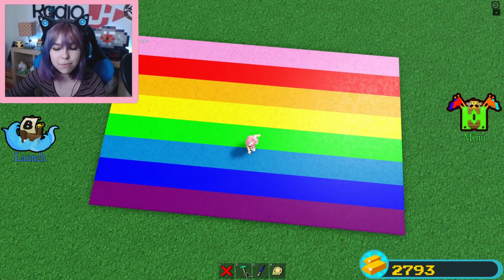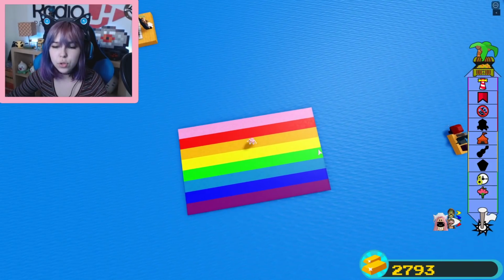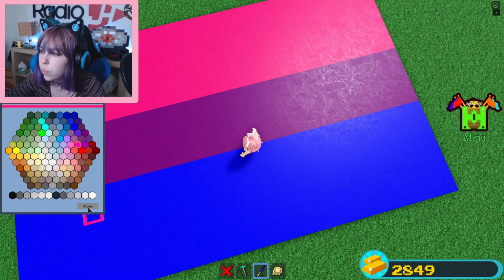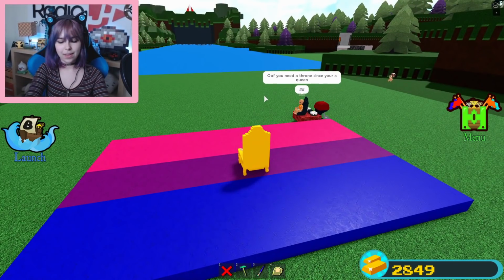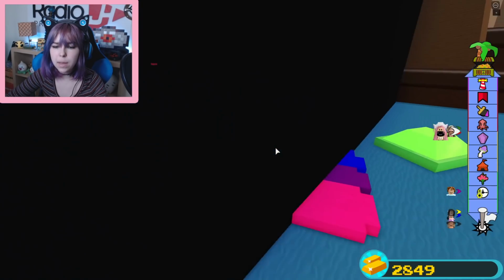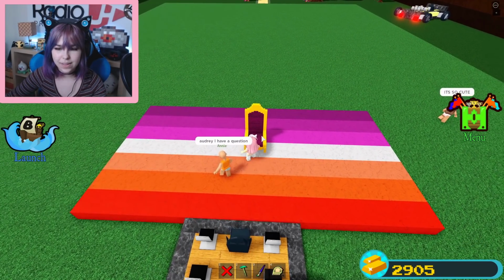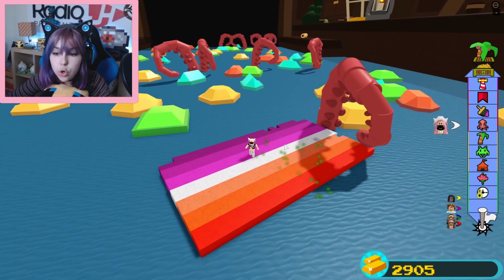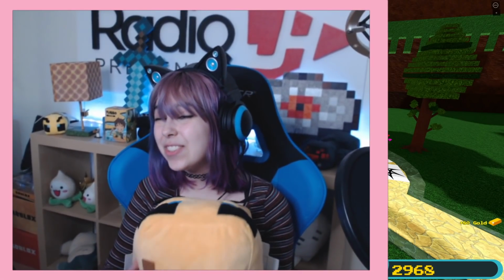Making PRIDE FLAGS in Roblox BUILD A BOAT FOR TREASURE!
TikTok! audreyradio

Channel ART BY: RadioJH Audrey